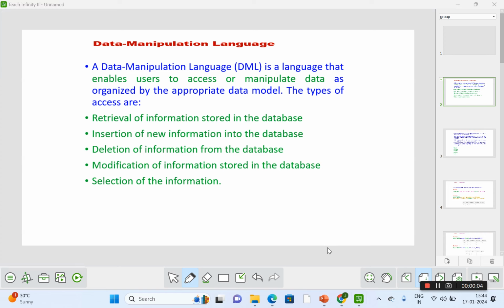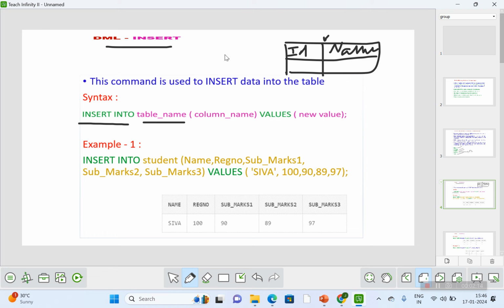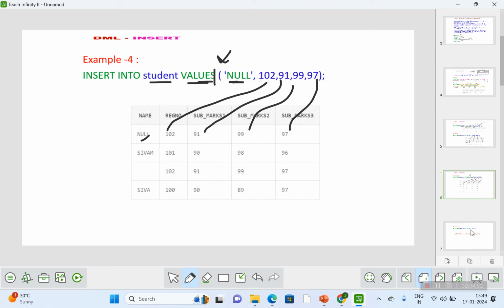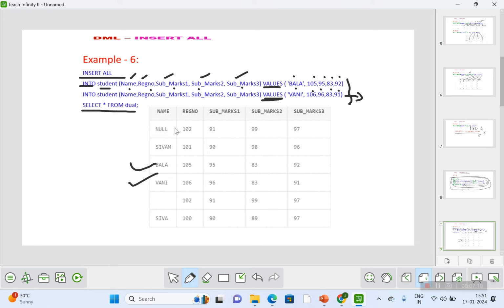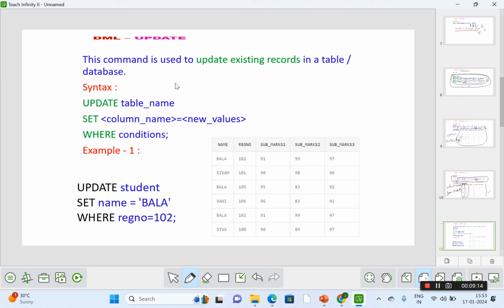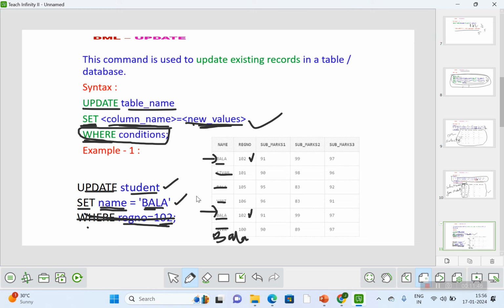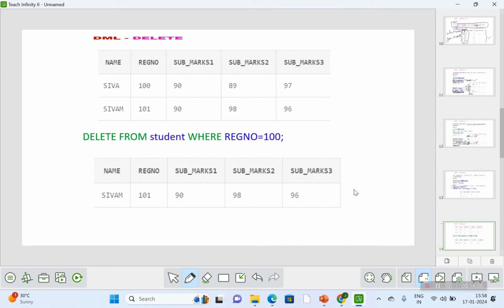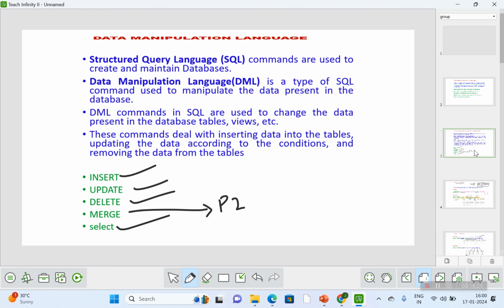Data Manipulation Language(DML)- Part I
Data Manipulation Language- Explained the commands such as Insert, Update, select and Delete.